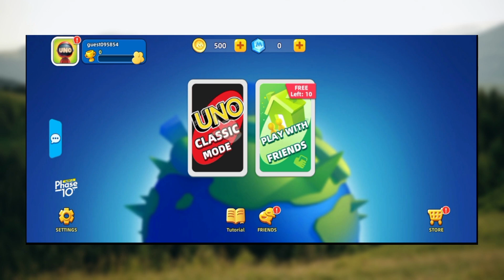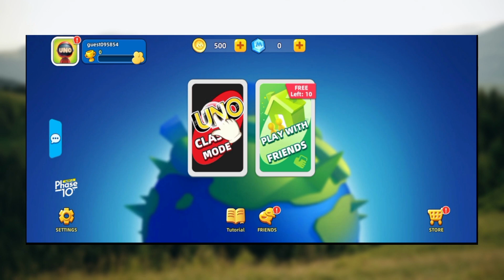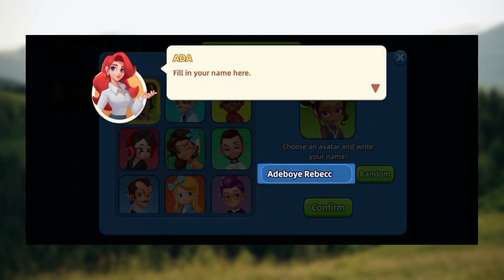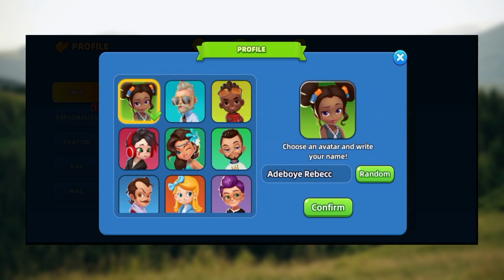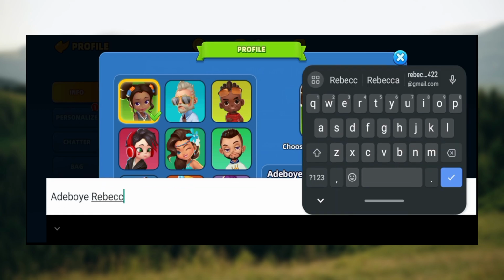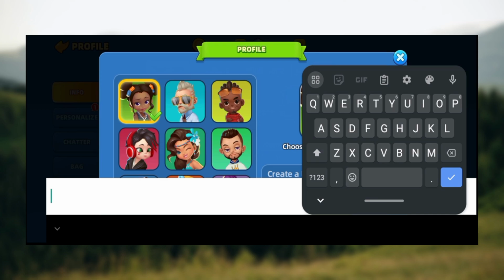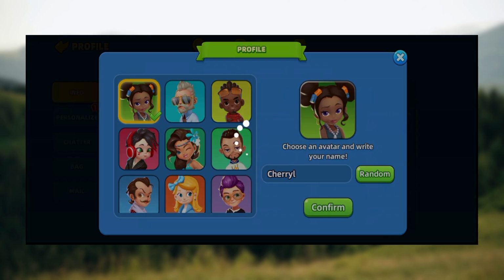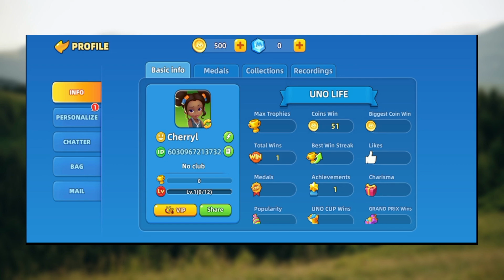How to Change Your Name in UNO Game (Easiest Way)​​​​​​​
In this video I will show you How to Change Your Name in UNO Game. It would be good if you watch the video until the end so that you don't miss important steps.